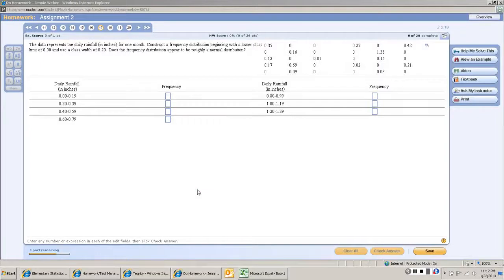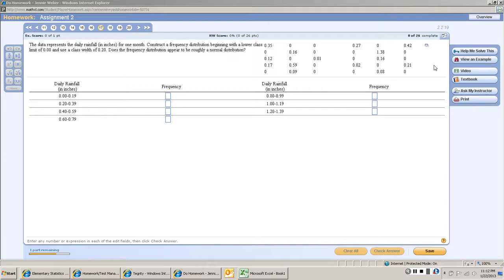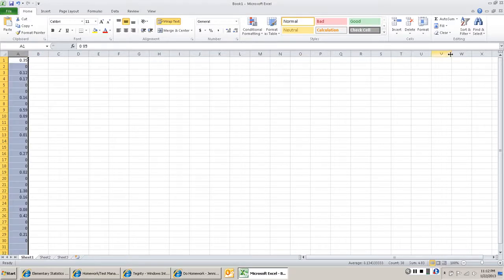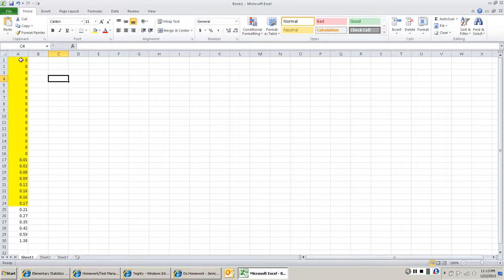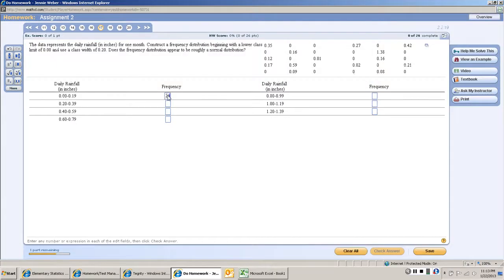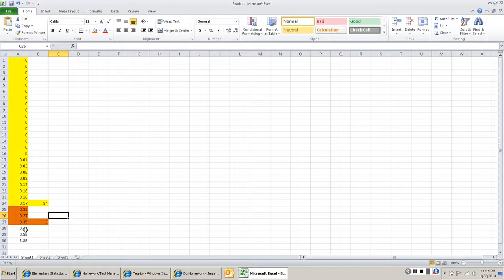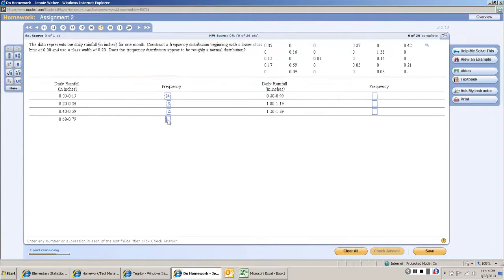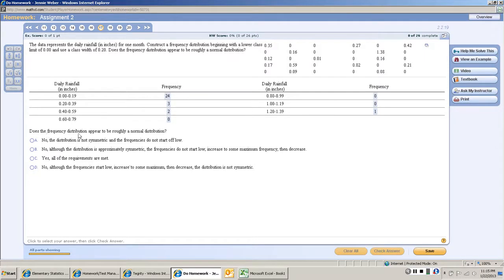Week 2: 2.1 - Sorting Data in Excel [STAT 200]